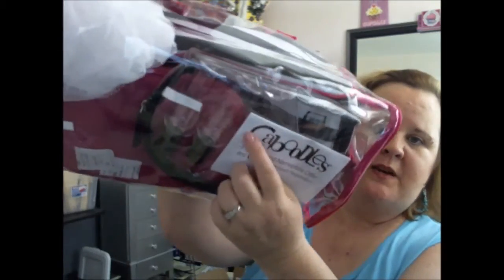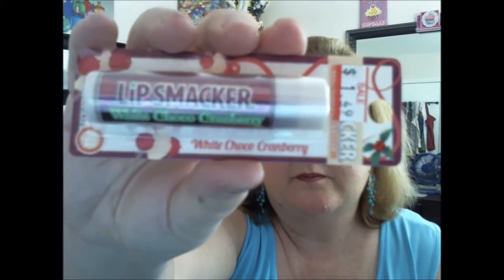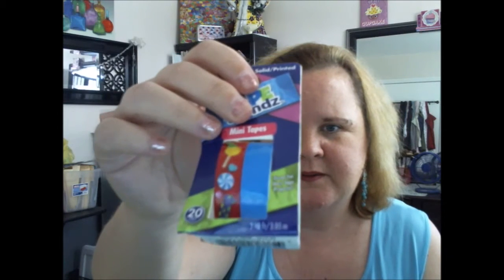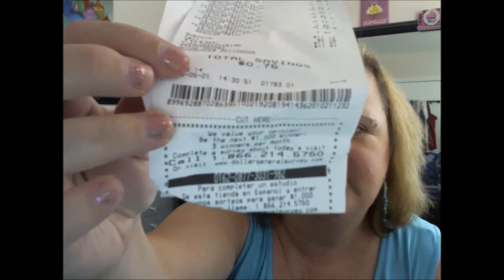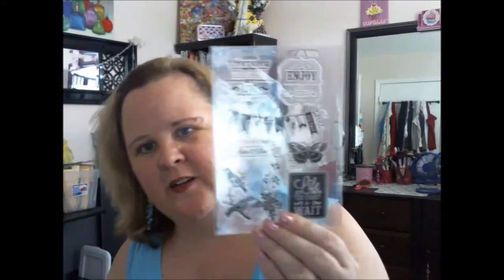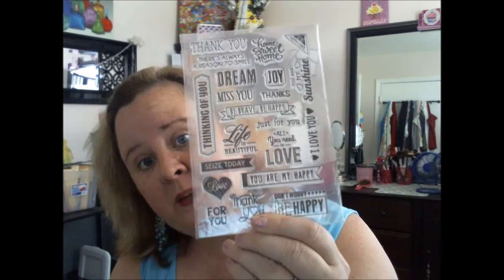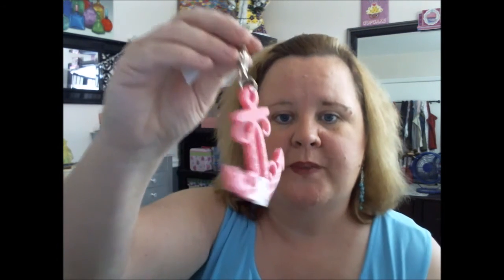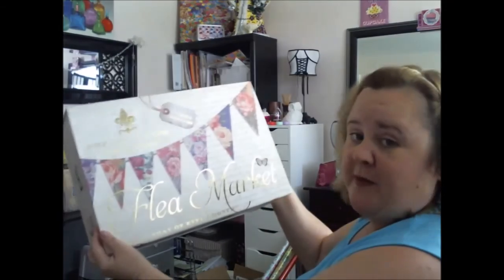Various Hauls....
I try to comment back once or twice weekly, so don’t feel ignored… I will get back to you. For a quicker response please feel

I purchase my own products unless otherwise noted and my reviews are my own.